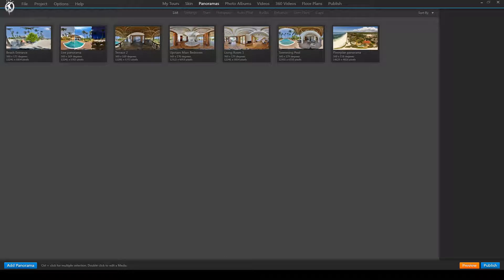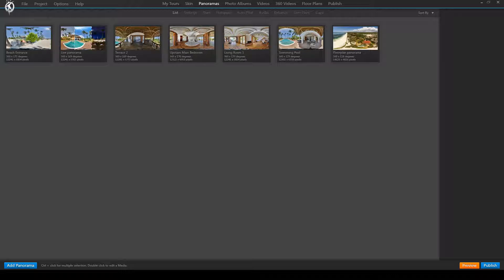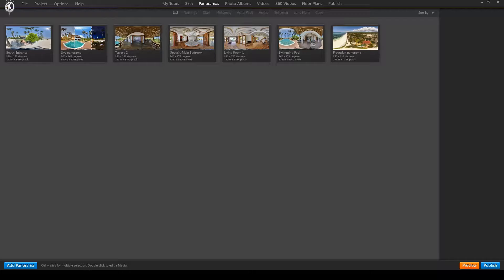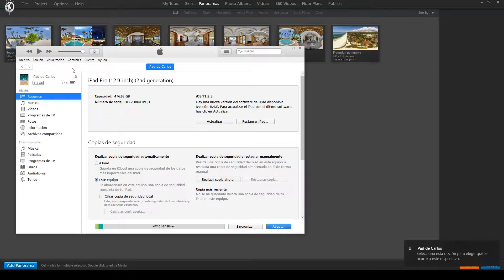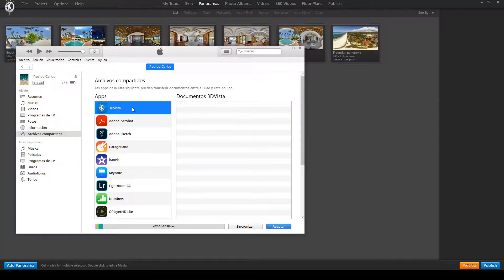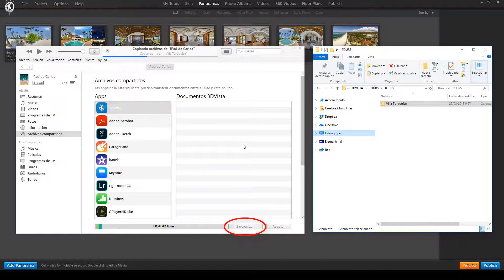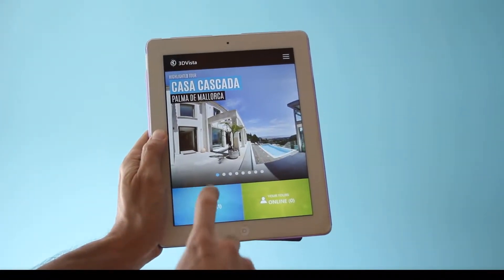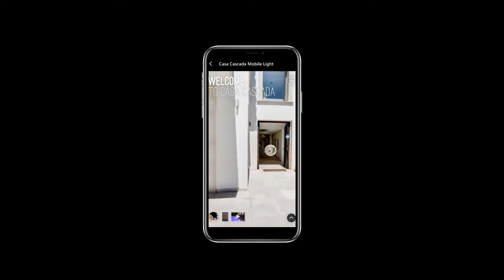Tutorial: Virtual tours on your iPad for offline use (Update)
UPDATE: This is an update on how to use iTunes in order to get your virtual tours onto your iPad or iPhone. For the full instructions, please also have a look at the original tutorial, which demonstrates the part on how to publish the virtual tour correctly for iPad and iPhone